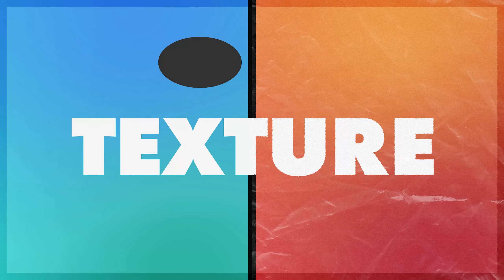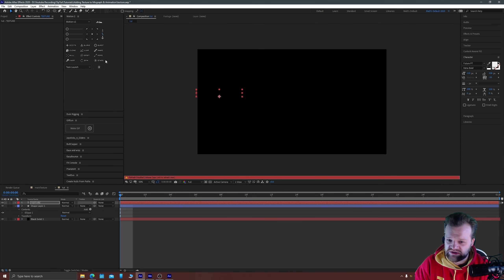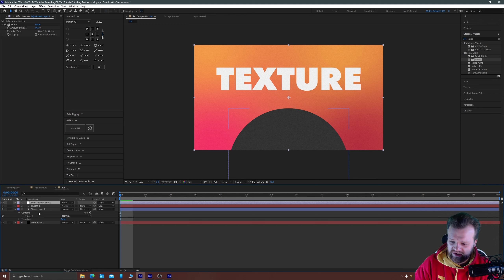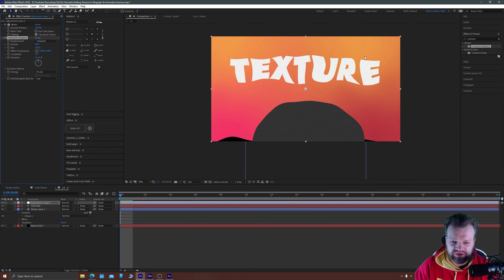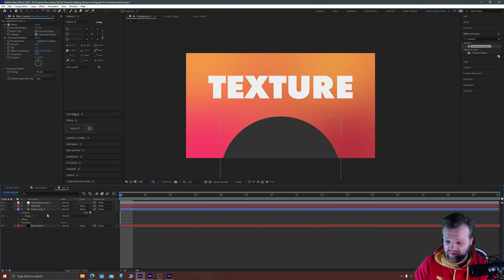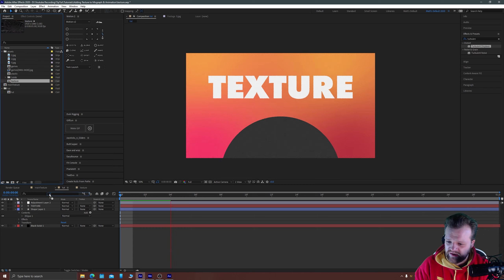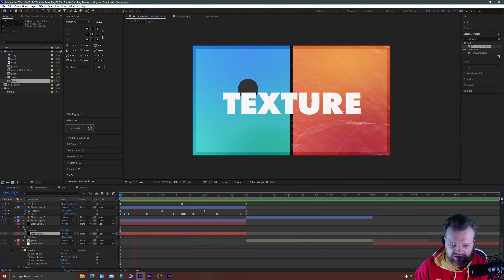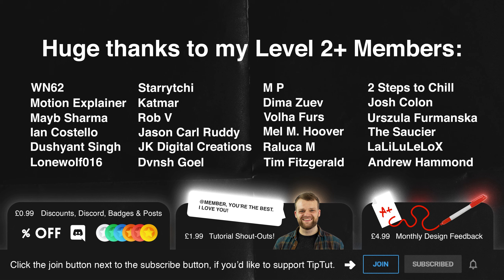Add TEXTURE Easily to any Motion Graphics or Animation | After Effects Tutorial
In this weeks episode we take a look at adding simple texture, rough edges, noise and animated image textures to your motion graphics or animations. This works with anything, uses just one adjustment layer, no plugins - and works on imported frames from Adobe Animate, which is great! Let's get right to it.

00:00 Intro
00:14 Episode Overview
01:12 Adding Texture with Noise
02:09 Adding Texture with Roughen Edges
03:01 Adding Texture with Turbulent Displace
04:22 Adding Animated Image Textures
06:59 Memeinations, the Stupid Animation Series I'm Making
07:24 Member Shoutouts

My Monitors:

My microphone:

My Chair: